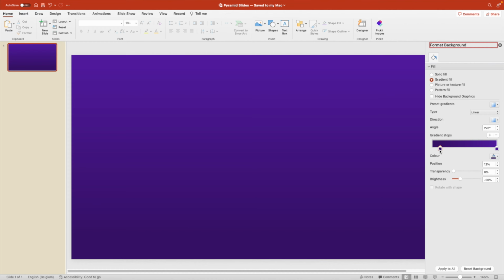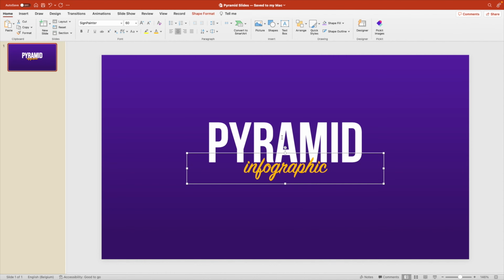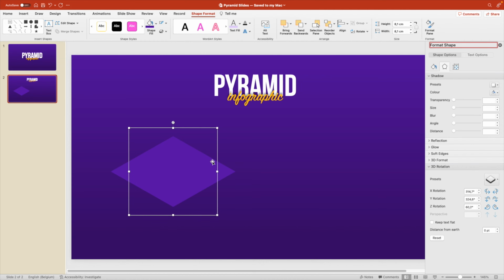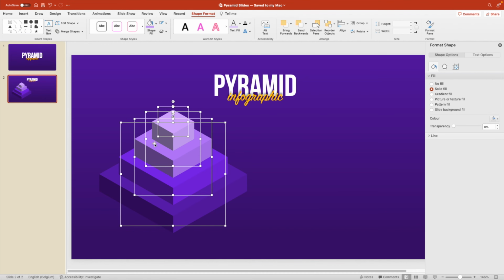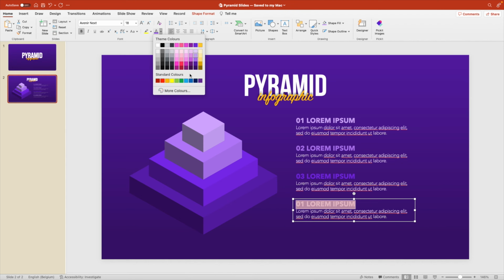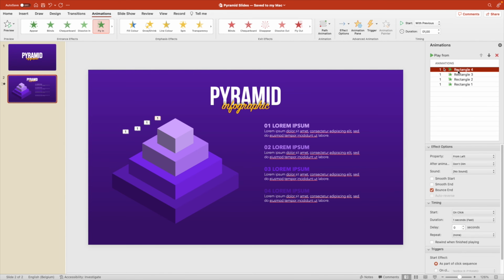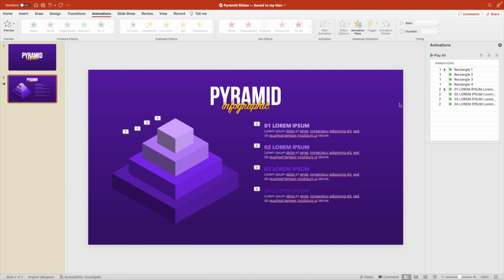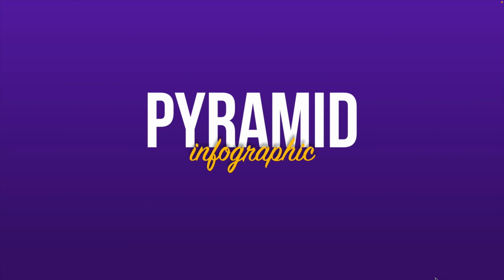Animated Pyramid Infographic - EASY PowerPoint Presentation Tutorial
Welcome to this step-by-step PowerPoint Presentation tutorial on crafting a stunning animated infographic pyramid! In this tutorial, you'll learn how to create a captivating 4-layer pyramid using fly-in animations and morph transitions. Whether you're a beginner or an experienced user, this tutorial will guide you through the process, ensuring you have a spectacular experience while designing your own personalized infographic.

🔷 Key Highlights:

✅ Learn the art of designing an eye-catching 4-layer pyramid infographic in PowerPoint.
✅ Master fly-in animations to make your content pop and engage your audience.
✅ Harness the power of morph transitions to seamlessly transform your pyramid's layers.
✅ Customize your infographic to suit your preferences and tailor it to your content's theme.
✅ Perfect for both beginners and seasoned PowerPoint users looking to create impressive visuals.

📝 In this tutorial, we'll cover:

Setting up your PowerPoint canvas for the pyramid design.
Creating each layer with easy-to-follow steps.
Adding captivating fly-in animations to enhance visual appeal.
Utilizing morph transitions to create a seamless transformation effect.
Tips for customization to match your branding or topic.

Unleash your creativity and make your presentations unforgettable with this hands-on PowerPoint tutorial. Join us now to master the art of crafting animated infographic pyramids that captivate and impress your audience.